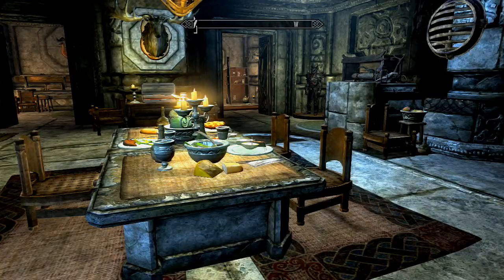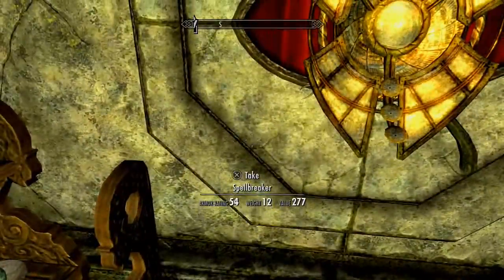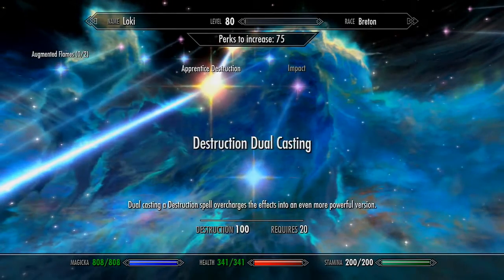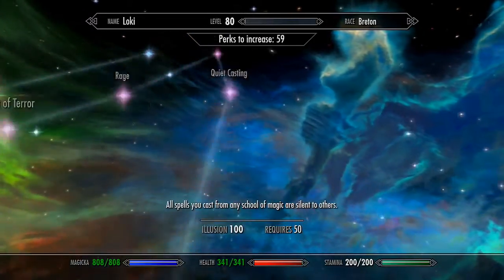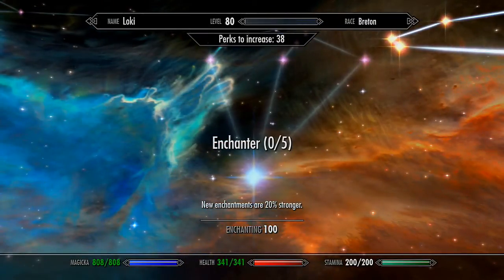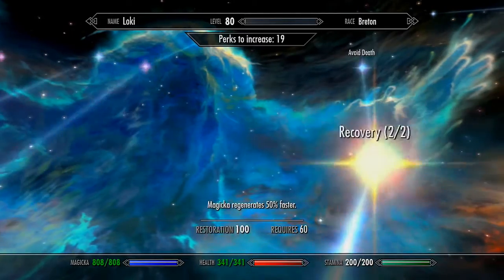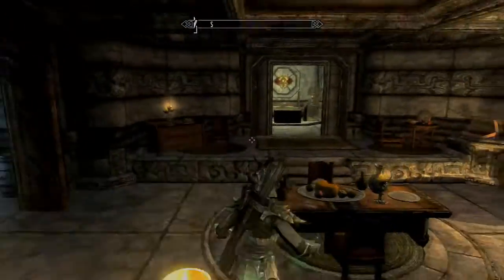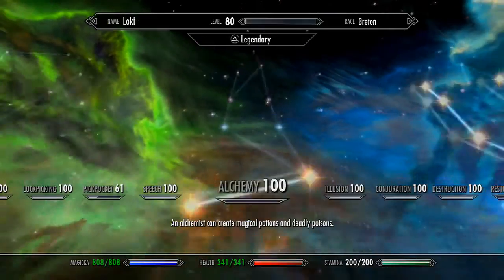Dragonborn DLC Skyrim - Skill Perks/ Lvl 80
Here I disperse my newly aquired skill points. I also mosey around my house in Markarth and I finally level up to 80!